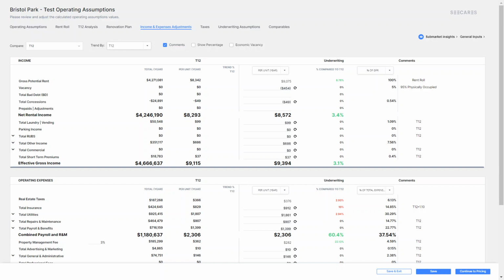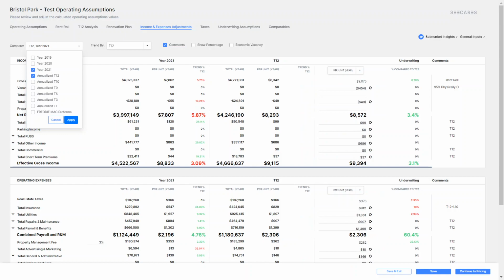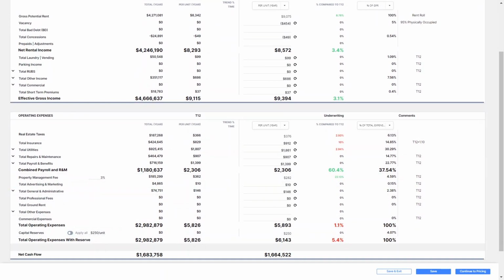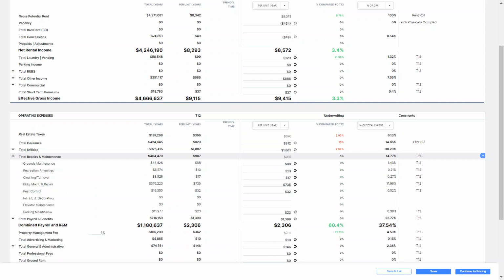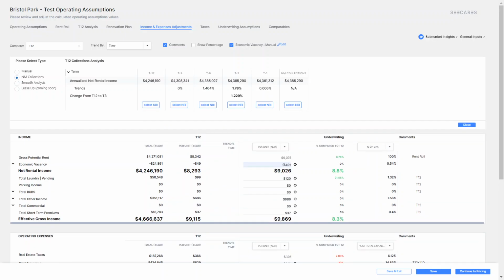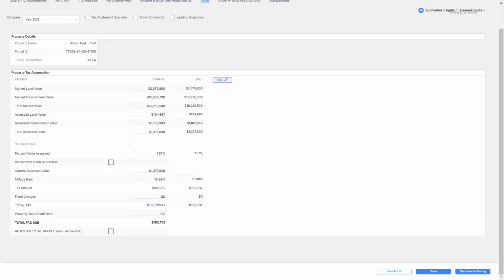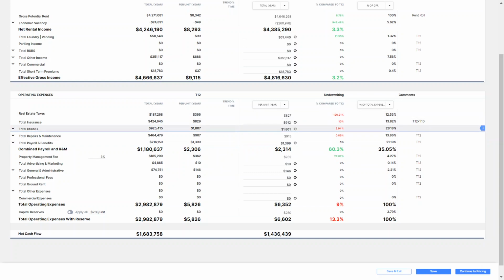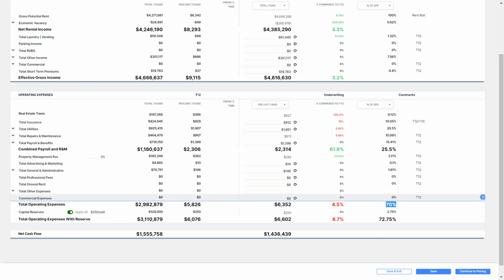Incomes and Expense Adjustments